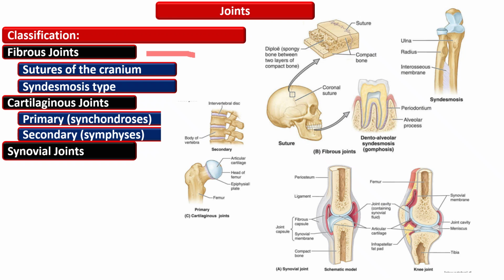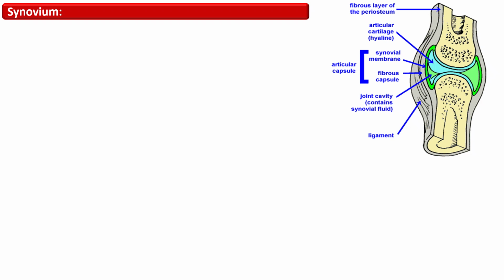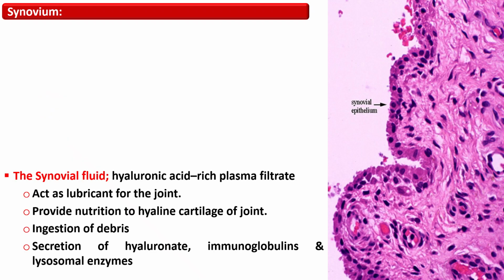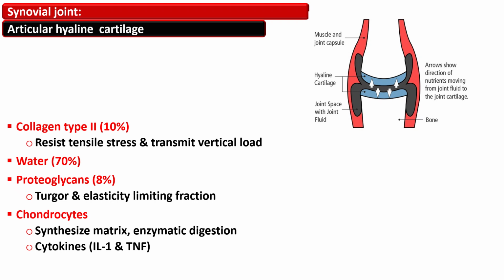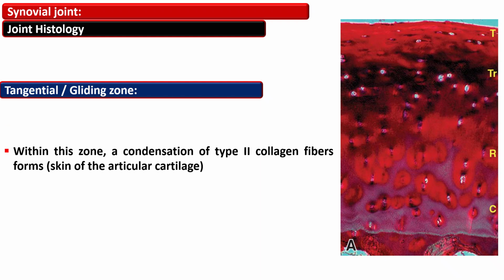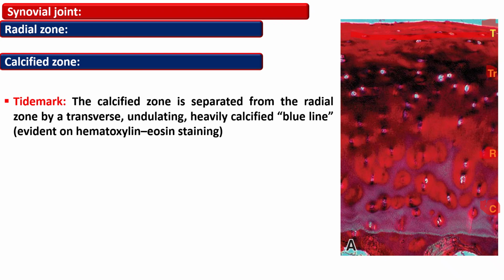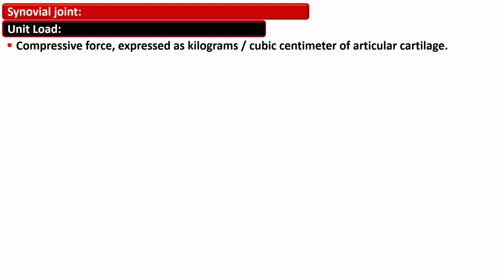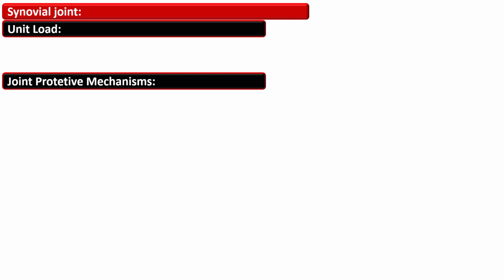JOINTS: GENERAL CONSIDERATIONS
some basic concepts about joints: Types, strcture, histology & concepts of unit load are discussed in this video